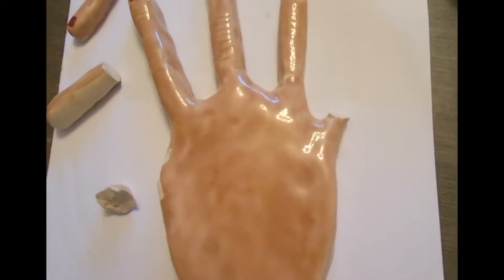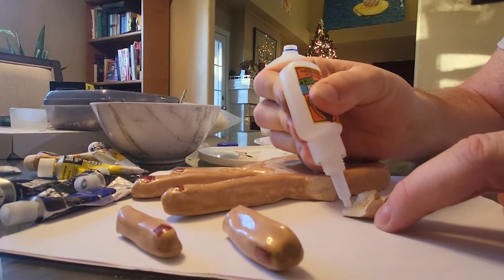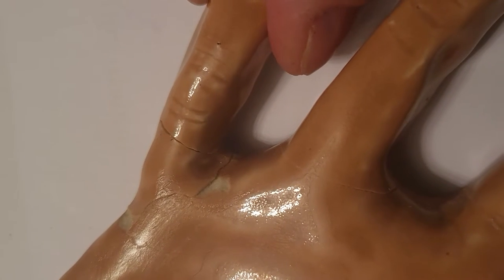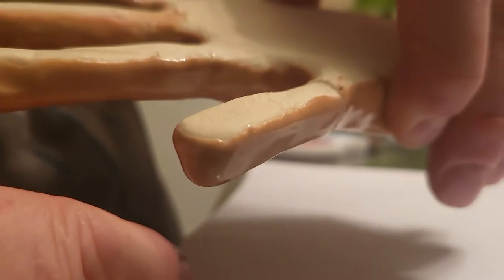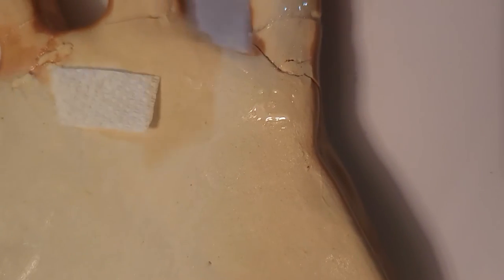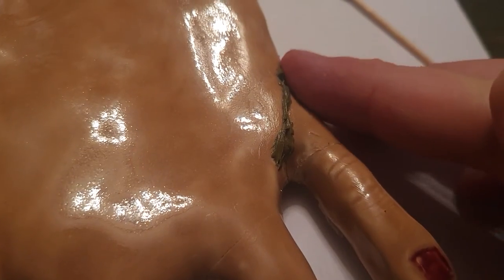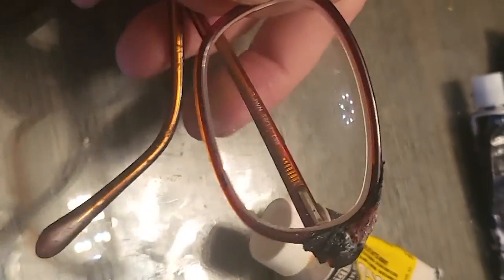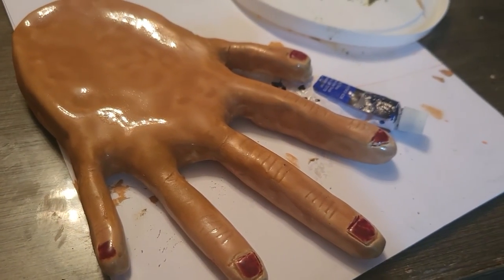Use Superglue to Fix Stuff. Tips and Tricks: Fix Broken Ceramics, Fix Broken Glasses, hiding cracks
As an artist, I use superglue for so many art projects for many decades. It's a very versatile glue. Fix ceramics and broken reading eyeglasses. Some tips I've learned over years of making art and crafts that often break and need a good repair that hides the cracks. I show tips for using Super Glue and gorilla glue well, ensuring a strong bond, painting cracks with acrylic paint, and fixing my broken glasses with a combination of superglue and polyester fabric. How to clean super glue off of your fingers when the project's done.